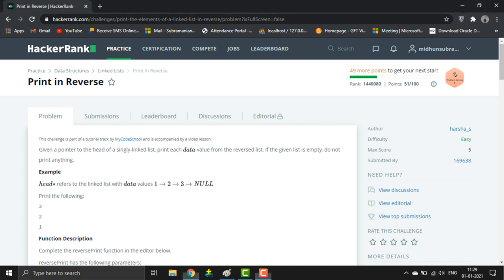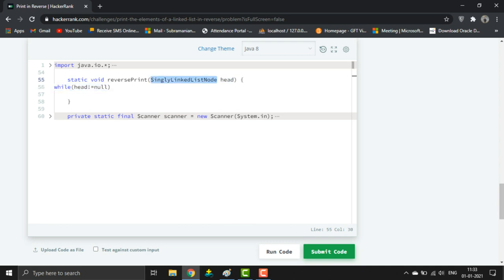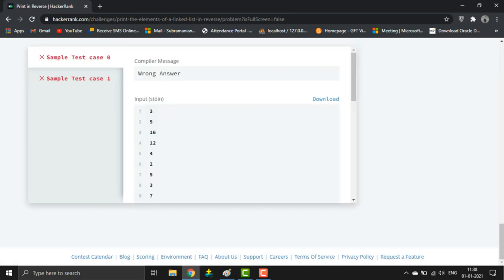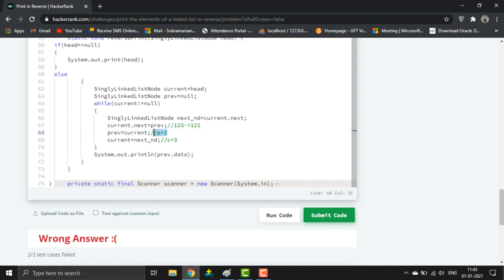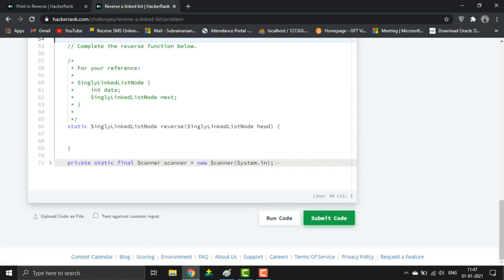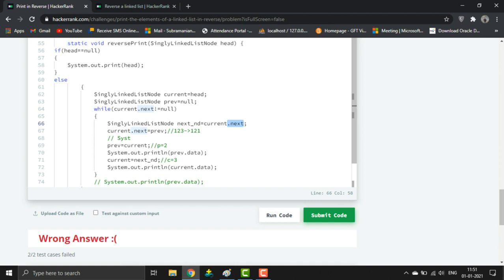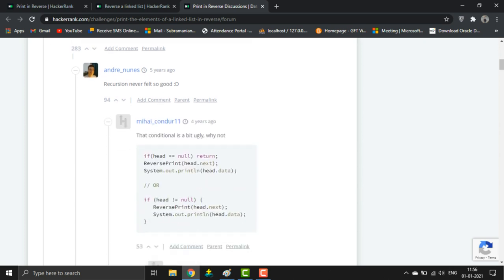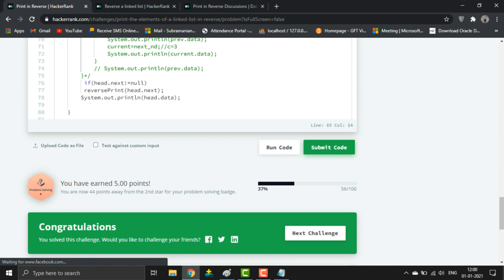Dumbest approach to reverse a linked list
Tried to reverse a linked list but failed miserably and still didn't understood how the code worked. Still a long way to go.